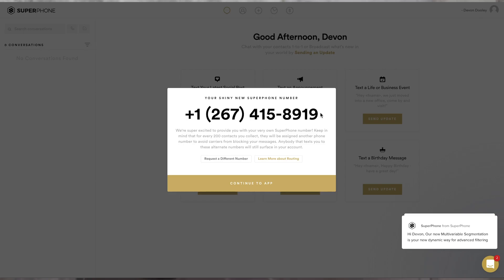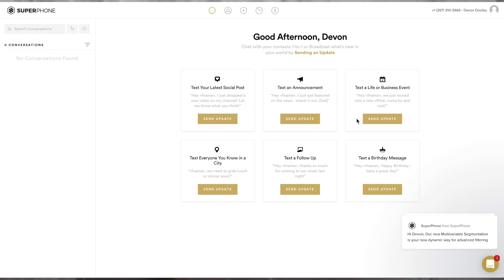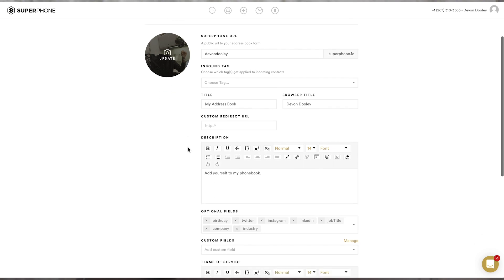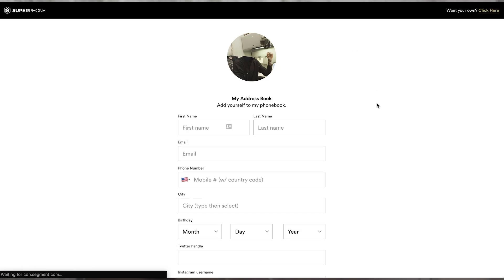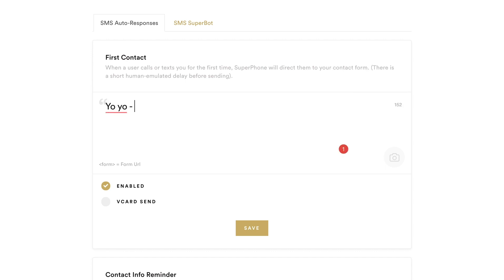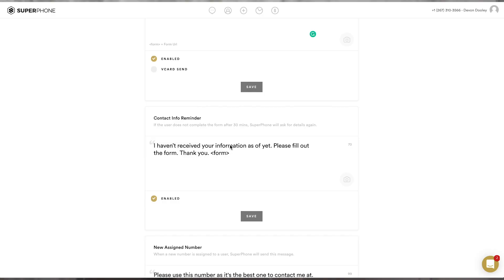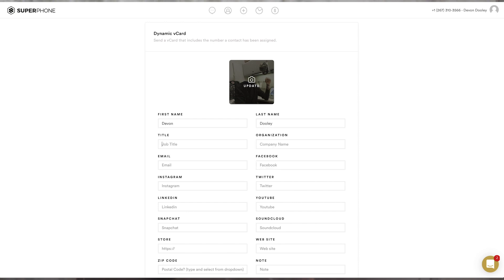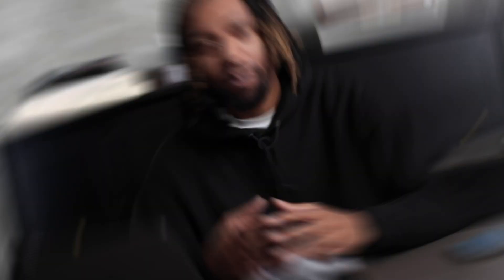SuperPhone Weekly - Setting up Your SuperPhone!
So you signed up for SuperPhone but now you have no idea where to start? Tune into this episode of SuperPhone Weekly to go over the first steps you should be taking to set up your account!